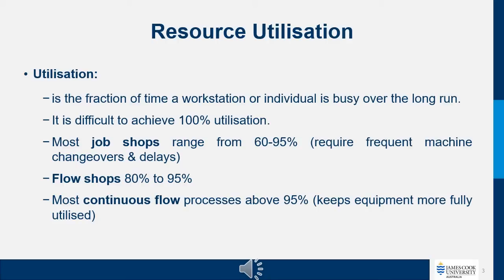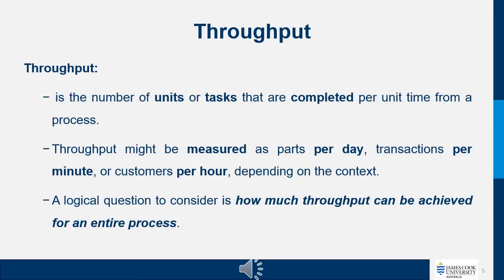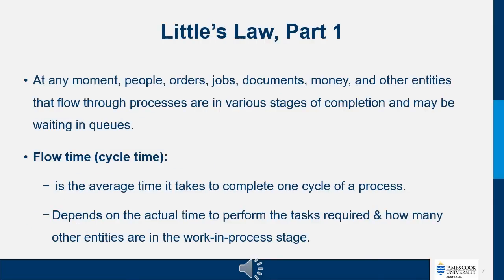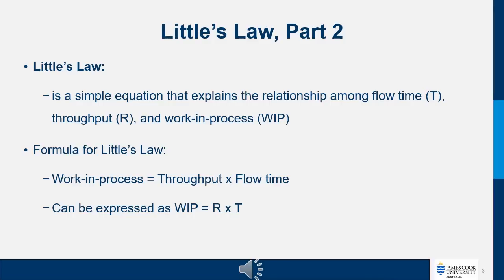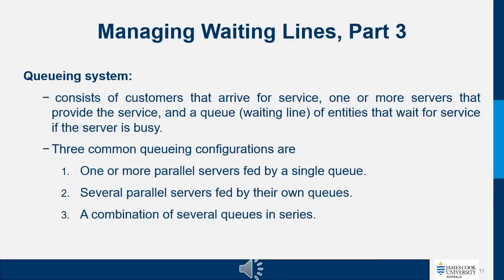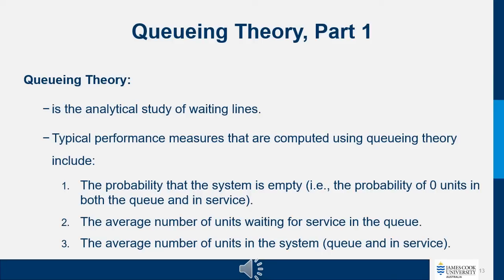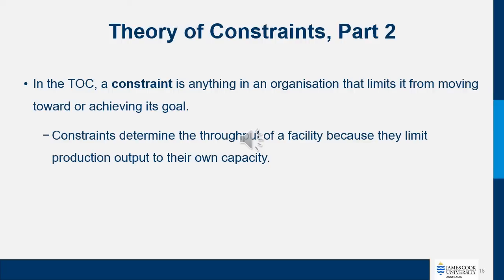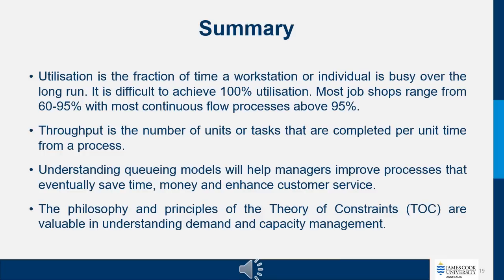Session 4 - Process Analysis and Resource Utilization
In this video, you will learn how to compute resource utilization and apply equations for practical applications. The video also covers the identification of process bottlenecks and calculating throughput, providing insights into optimizing operations. Little's Law is explained, showcasing its practical application in process analyses. Key concepts and mathematics of waiting line management and queueing models are explored, offering a comprehensive understanding of managing and analyzing queues. Simulation as a tool for modeling queues and evaluating performance is explained, enabling viewers to grasp its practical uses. Additionally, the video delves into the principles and logic of the theory of constraints, emphasizing its significance in optimizing processes and improving overall efficiency.